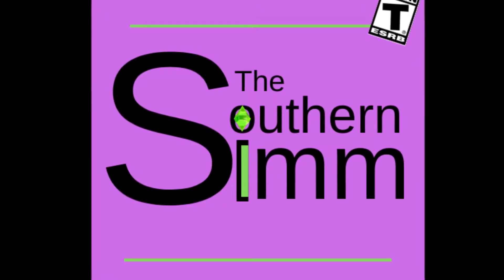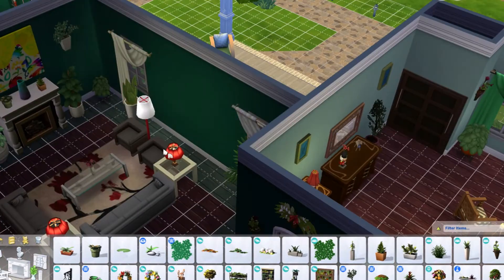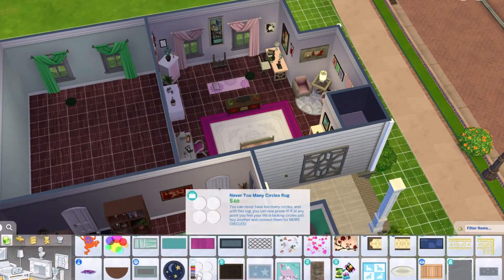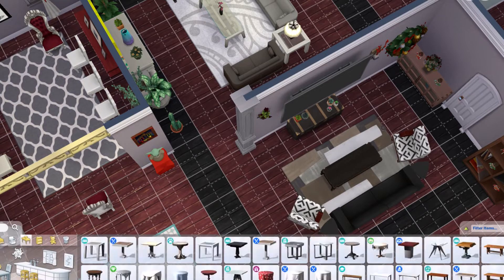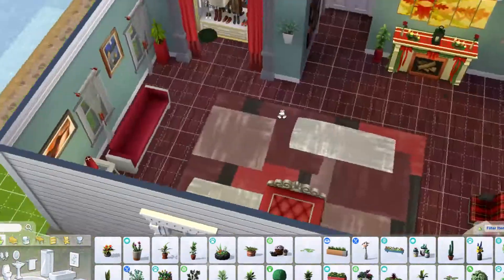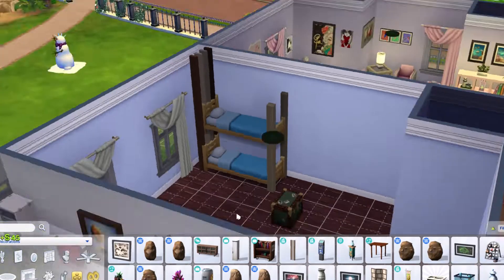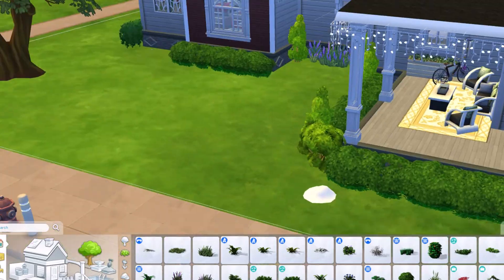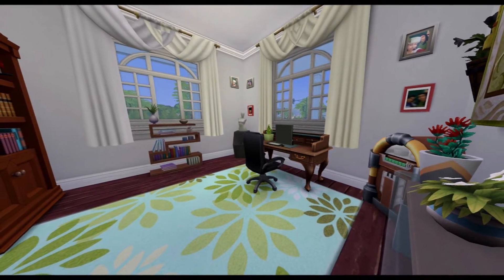The Sims 4 - The Stanley House || Packing up the Christmas ⛄❄️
Hey, Y’all!  This week I decided to remove all the Christmas decorations from “The Christmas House” I have uploaded the revised house to the gallery under the name, “The Stanley House.”  I didn’t remove any of the basic designs of the house, I just updated the color scheme and added some new items.  This house has 4 spacious bedrooms, 2 bathrooms, a family room, a formal living room, a dining room, a beautiful kitchen, a laundry room and an office.  I would love to know what you think!  I also welcome any suggested builds or SIM’s to create.  This house will also be available for download on the Gallery.